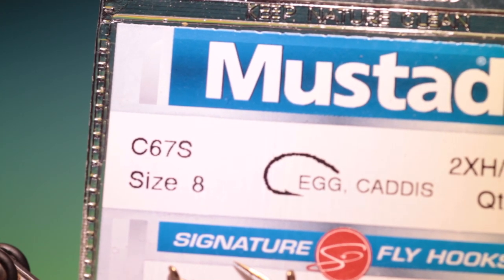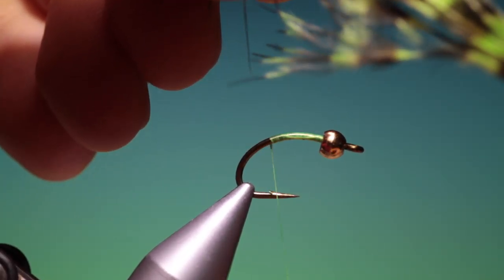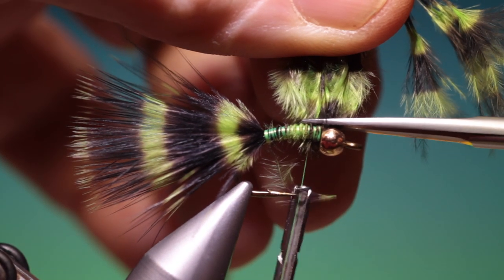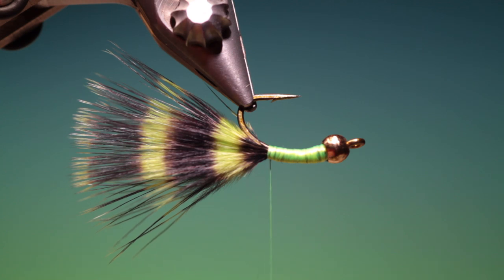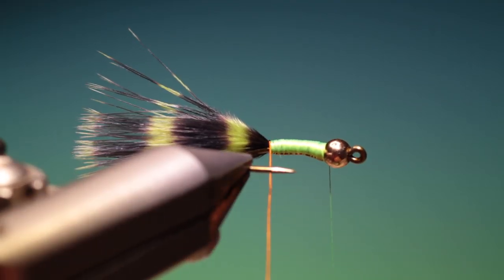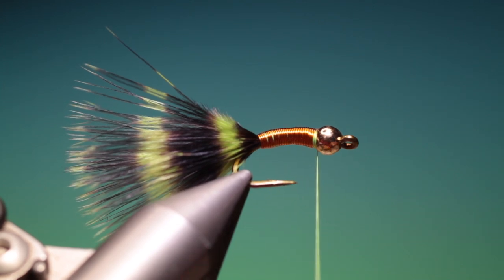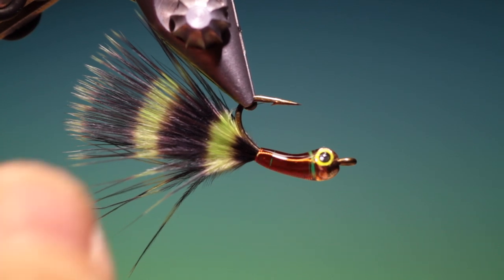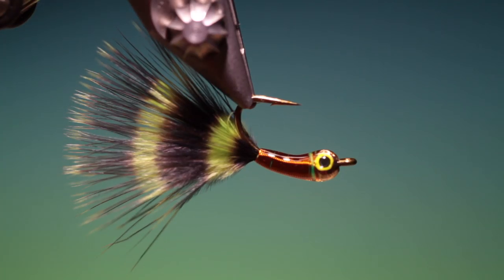Tying a Stalking Bug with Barry Ord Clarke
A simple little bug, that is not only great for stalking fish in clear water, but also a very effective jig to use when nothing particular is happening on the surface.